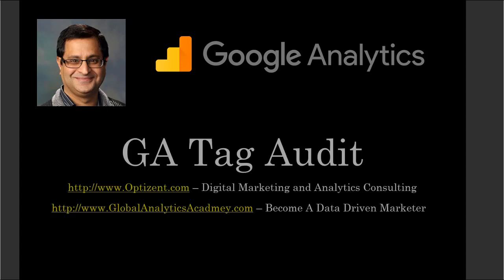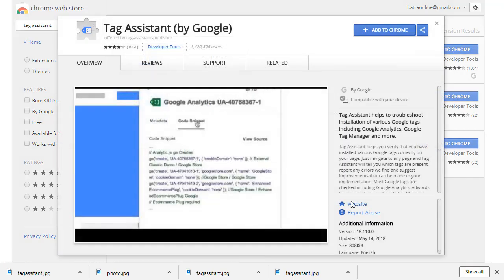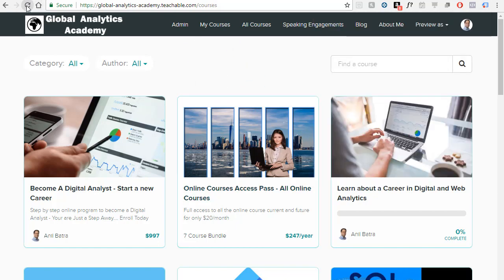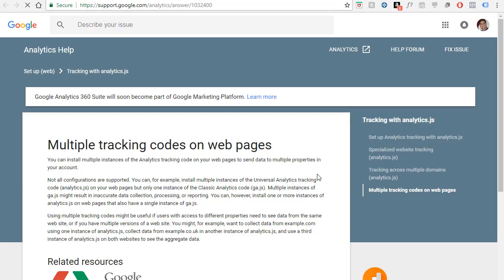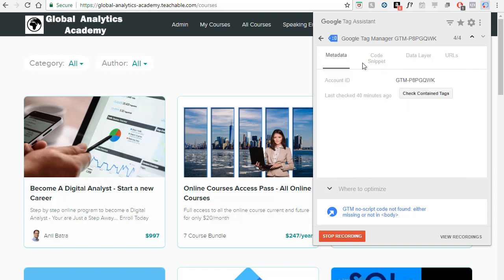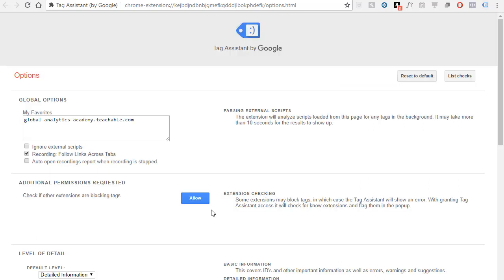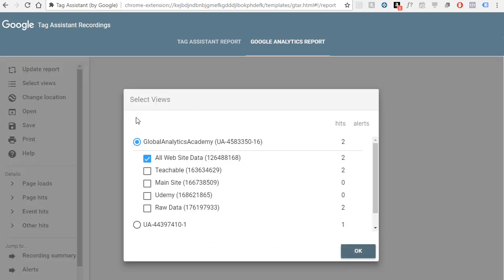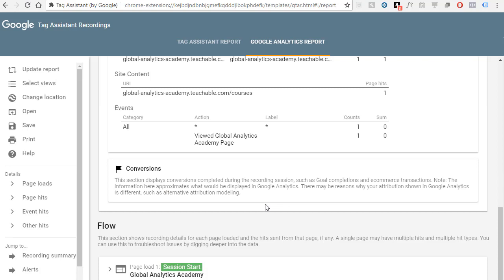How to validate Google Analytics Code Implementation using Tag Assistant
Learn how to validate Google Analytics Code Implementation with Tag Assistant.
Quickly validate google analytics code to ensure it is working properly. Google Analytics not working then you should check out this video.